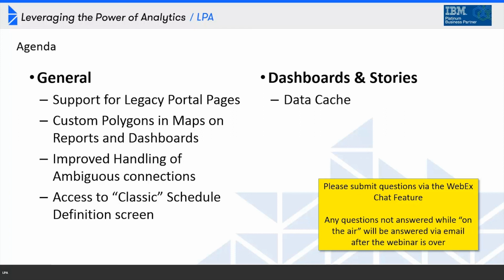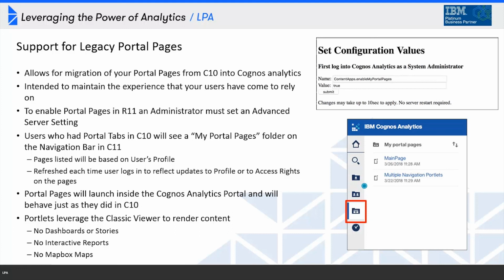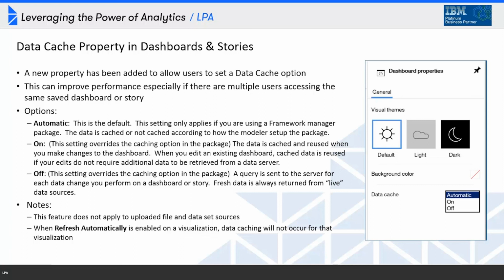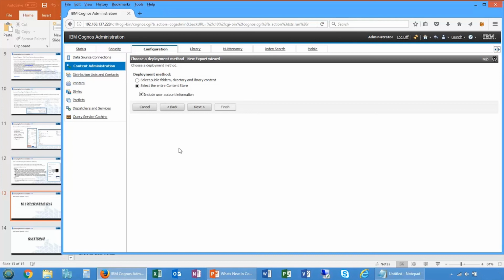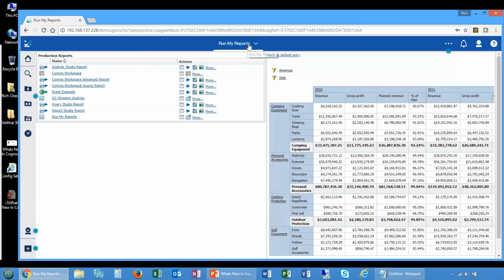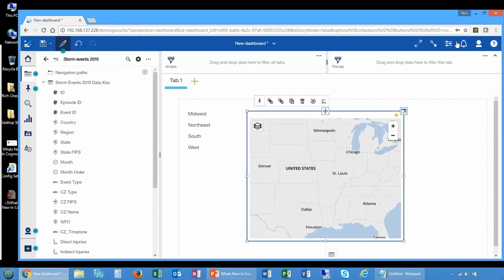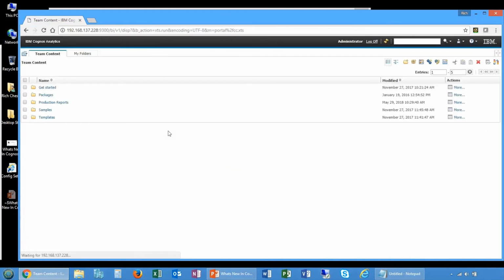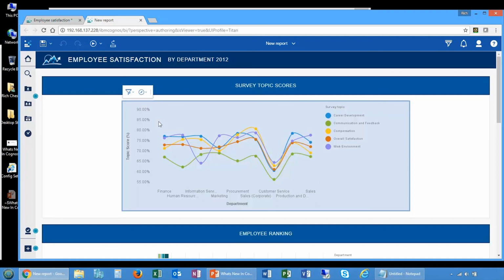Whats New Cognos v11.0.11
This webinar reviews and discusses IBM Cognos Analytics release 11 new features and functionality, including the bullet points below.

General

• Support for Legacy Portal Pages
• Custom Polygons in Maps on Reports and Dashboards
• Improved handling of Ambiguous connections
• Access to "Classic" Schedule Definition screen

Dashboards and stories

• Data Cache

Do you have a question about upgrading? Send it to us!